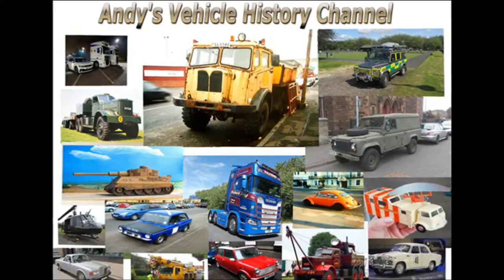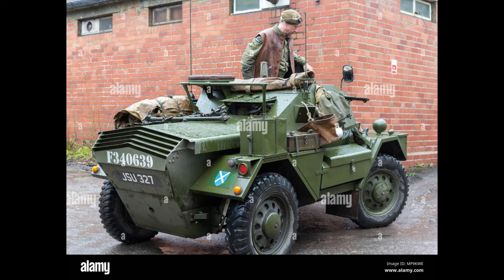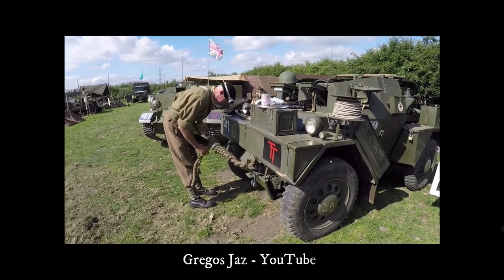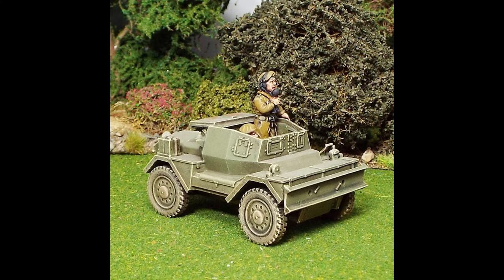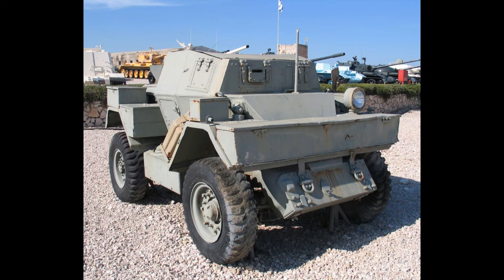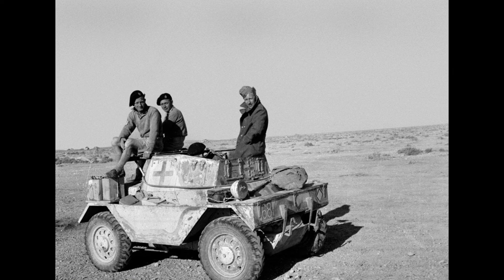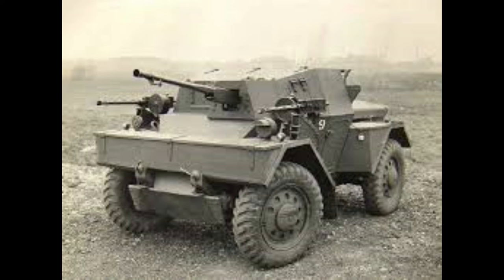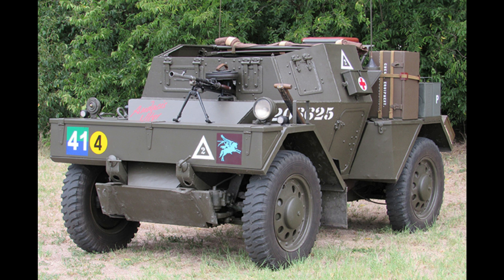Daimler Dingo Scout Car 1939 🇬🇧 ( EP 4 S 9 ) A Short Vehicle History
One of if not the best known scout car of WW2 the legendary Dingo was designed in 1939 seeing service thought the war and in all theatres the MK1 had a roof but many of these were discarded by there crews quite a few fell into German hands and were used by police units for anti partisan operations and escorting convoys in Russia.